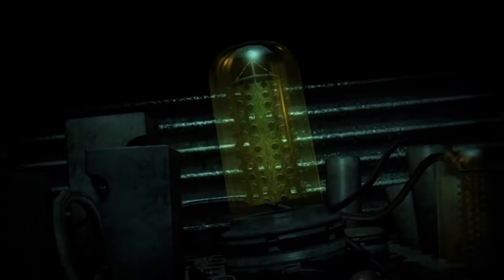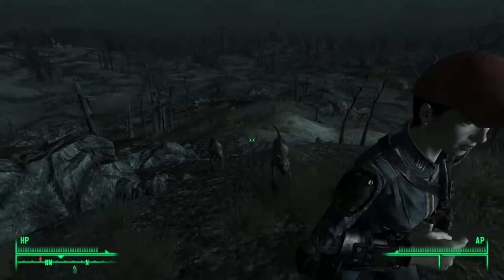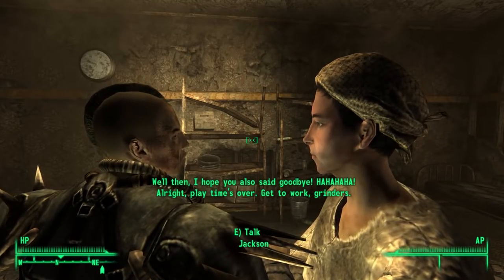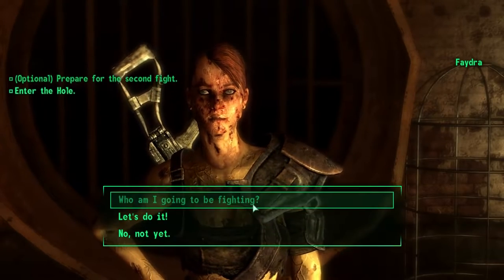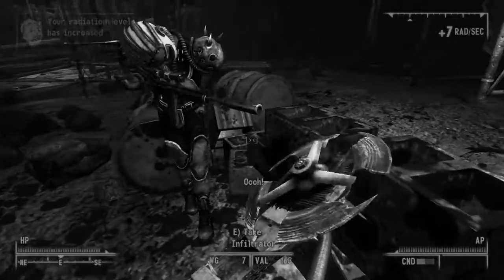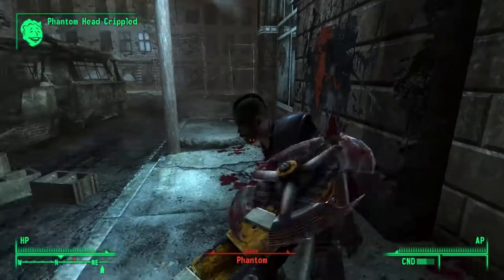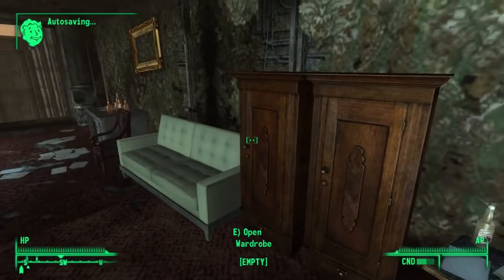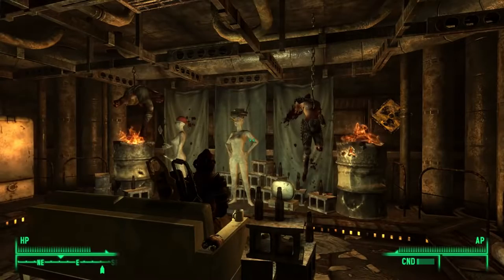Can You Beat The Pitt With An Auto Axe?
Hello and Welcome back to another Fallout 3 Challenge! In today's video we'll be trying to complete Fallout 3's The Pitt DLC, using only an Auto Axe. Enjoy!

FAQ's
1. This video was inspired by channels such as Mitten Squad, GameChamp3000 and Dante Ravioli.
2. The difficulty was Normal.
3. The entire run lasted 02:17:27 (included loading screens and cut scenes).

Rules
1. Only use the Auto Axe to deal damage, excluding scripted events.
2. Challenge ends once you return to the Capital Wasteland.
3. Have fun!